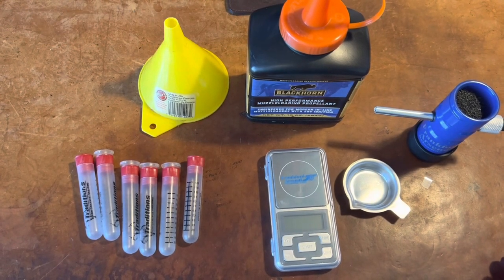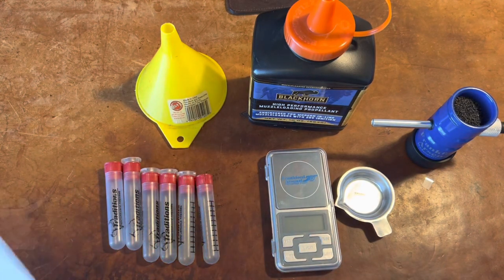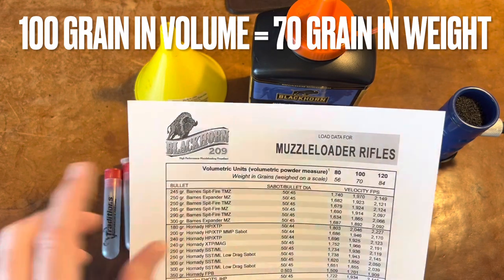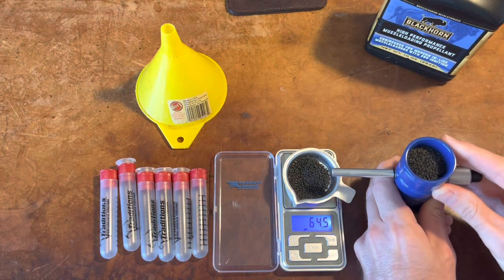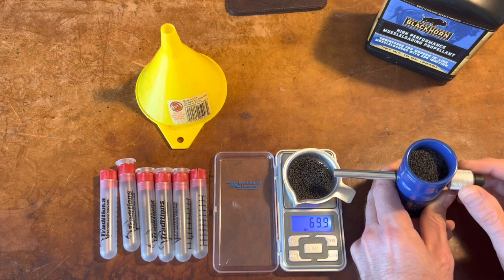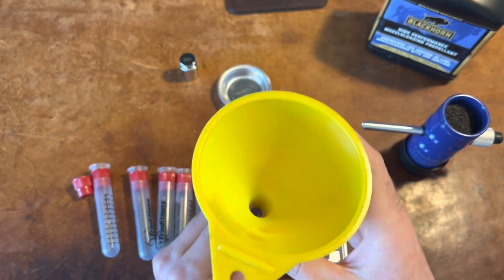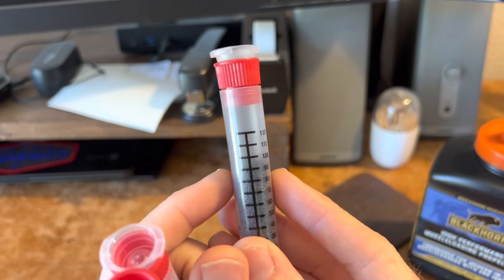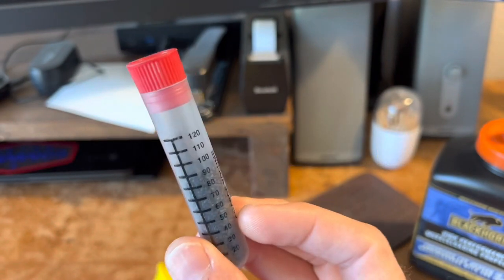How to measure Blackhorn 209 in weight and the difference of measuring in volume.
I show how to measure Blackhorn 209 (BH209) in weight vs. volume in tubes.

My next video I post will be the difference in the field when I actually shoot with my .50 Caliber CVA Accura in-line muzzleloader.

My conclusion is that these tubes are not accurate. I used to just pour the BH200 straight into the tubes and eyeball it at 100 grains by volume. After measuring by weight, it seems much more precise, which I’m hoping to see if that matches up in the field.

Here is what I’m using in this video:
1. Blackhorn 209
2. Frankford Arsenal Digital Scale
3. Frankford Arsenal Powder Trickler
4. Tubes